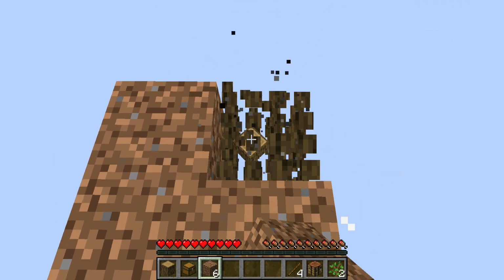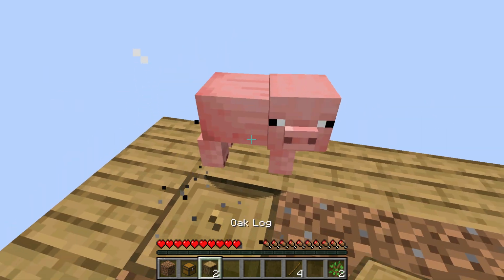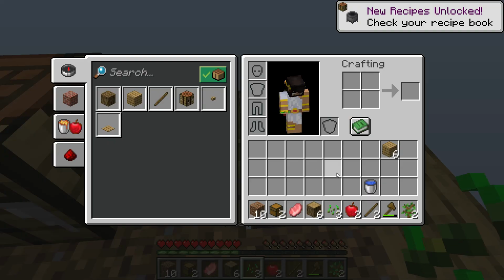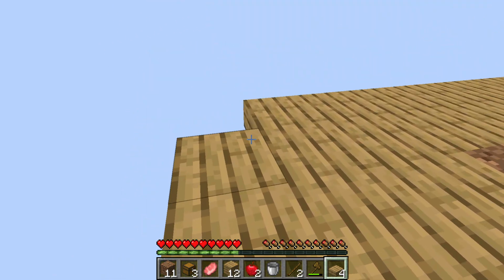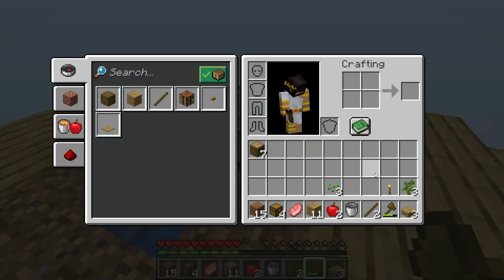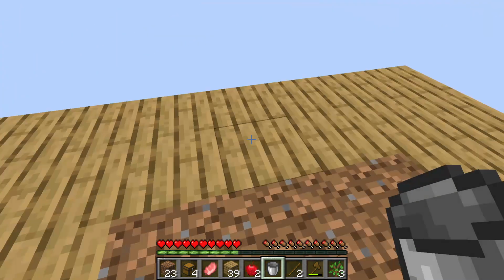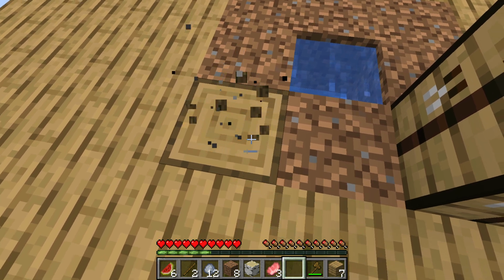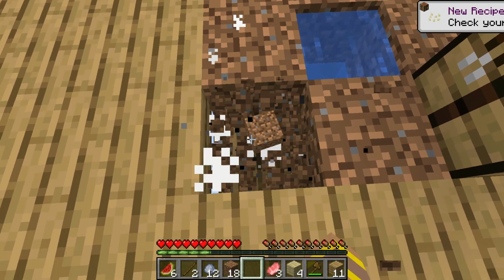Sky Block EP 1 NEW SERIES!!! ( spoiler I died)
this is episode 1 of this series